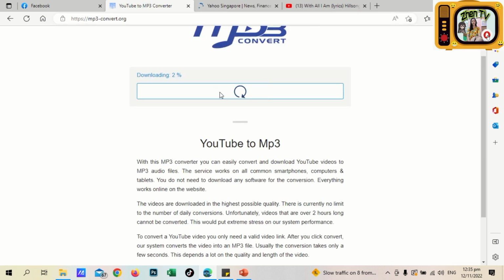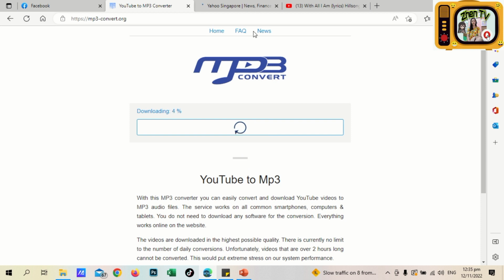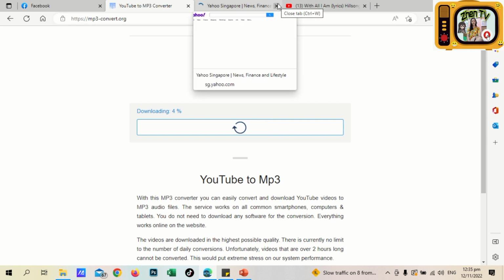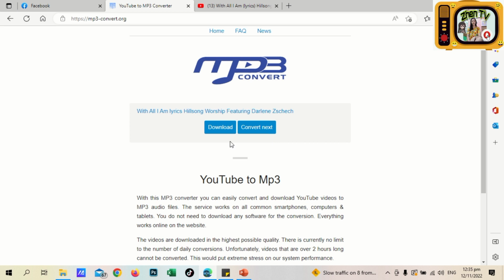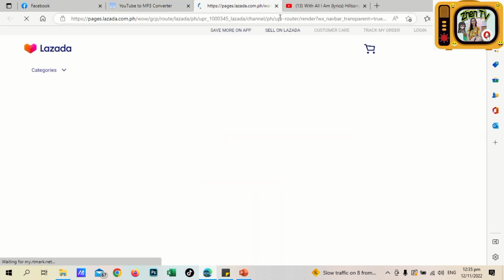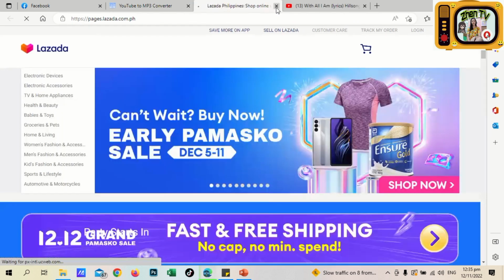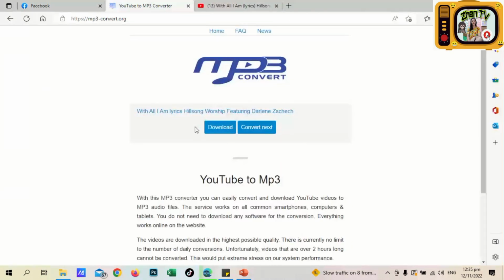How to Convert YouTube Video into Music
Hi everyone, in this video I will share the fastest and easiest way to convert YouTube video into mp3. I hope it can help you.